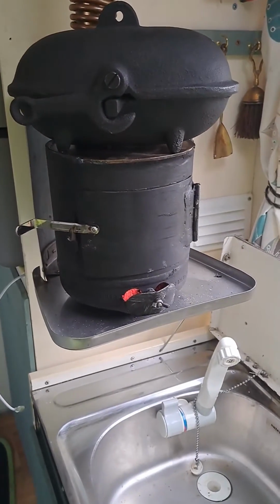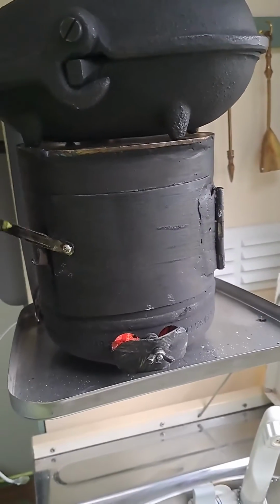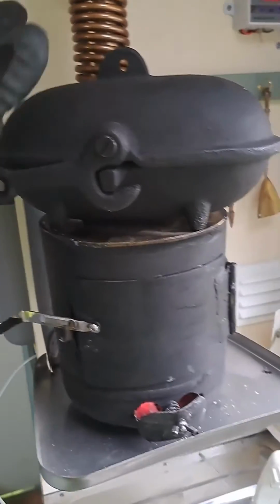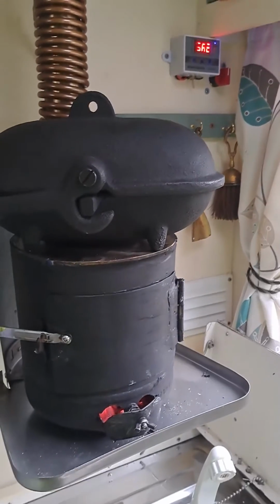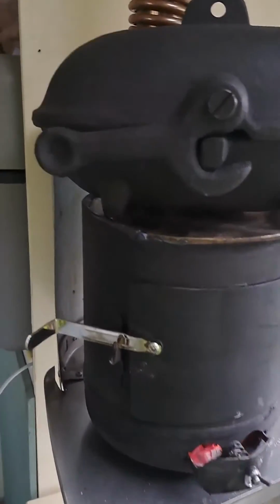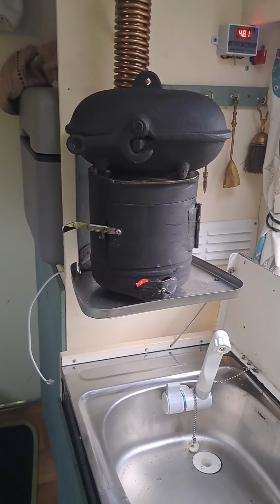Tiny stove MK2 for my Piaggio Ape Camper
Here is my second attempt at making a Tiny stove and water heater made from a scrap fire extinguisher. I even baked a potato on it. I will try making bread next time..